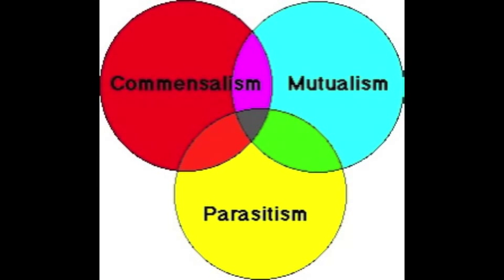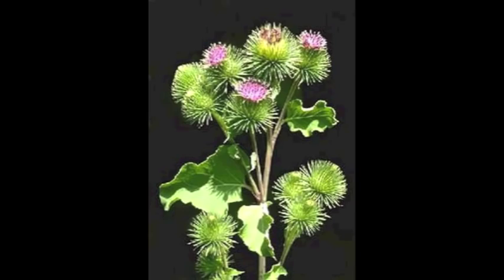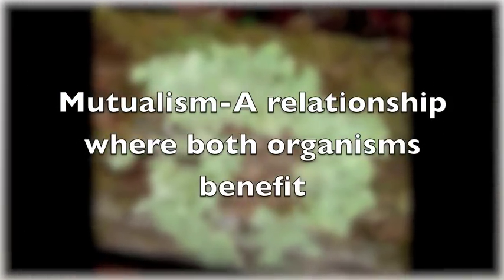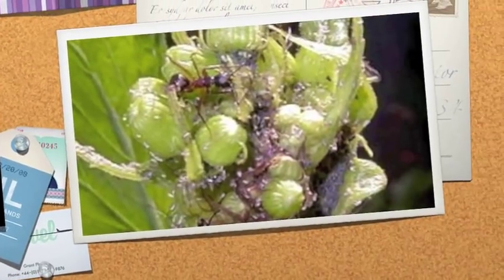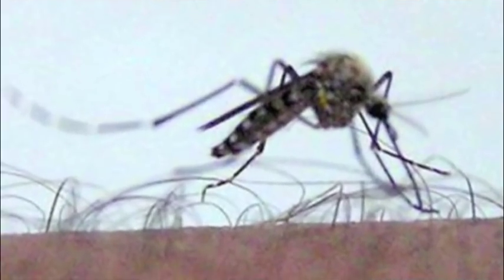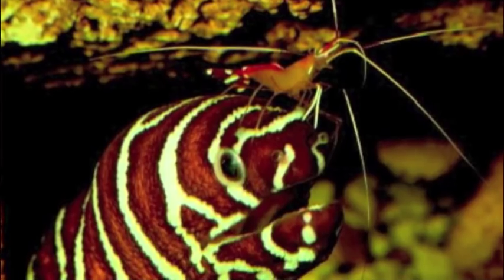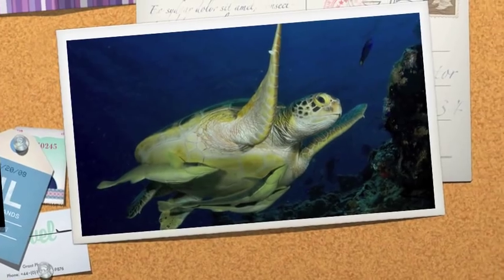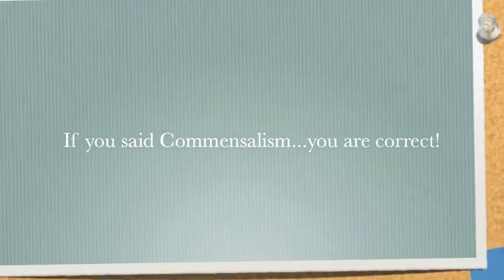EDTC Educational Video/ Symbiotic Relationships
This video is to help educate about a variety of different symbiotic relationships